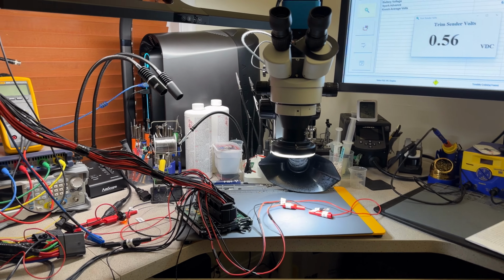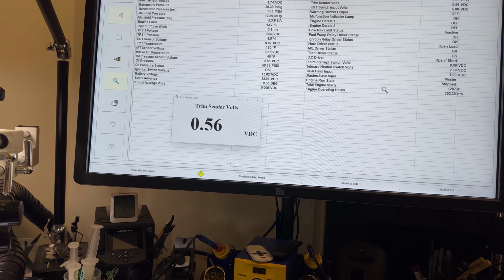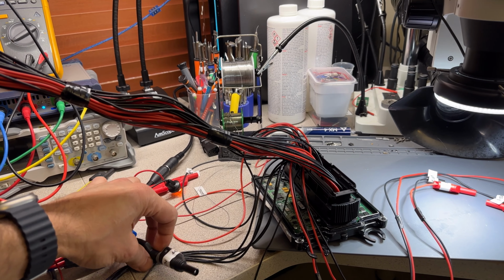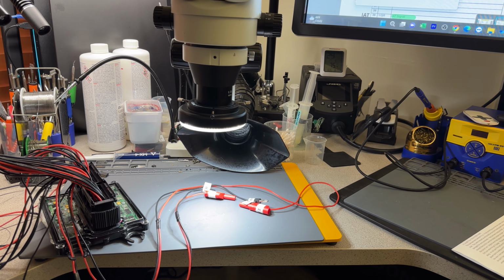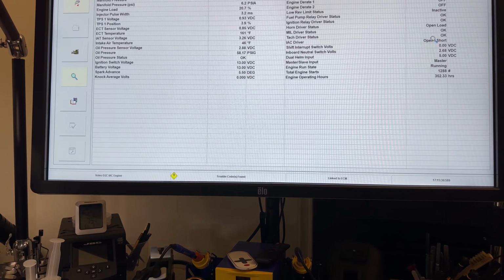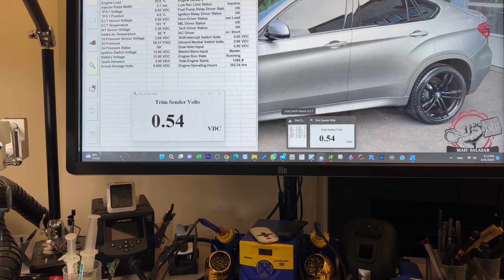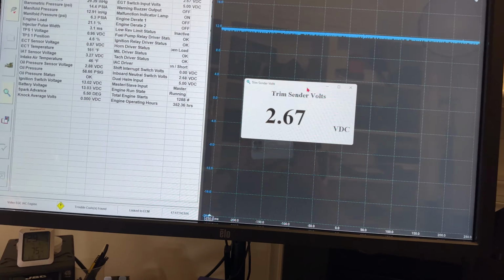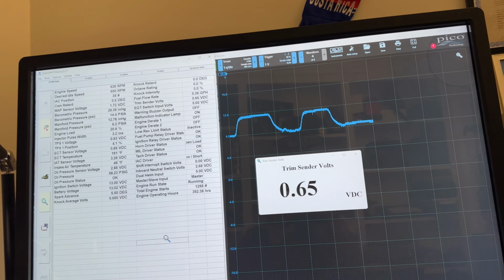2007 Four Winns H200 5 0 GXi G Volvo Penta no trim gauge ECM Repair Part 2 DTPowers in Canada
Another ECM repair, this one took a bit longer for the customer to approve the repairs.